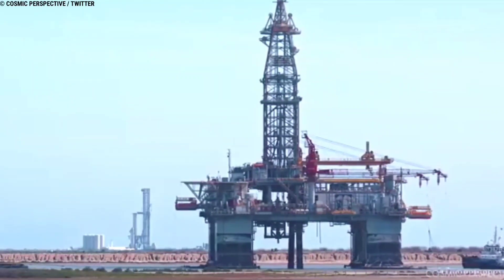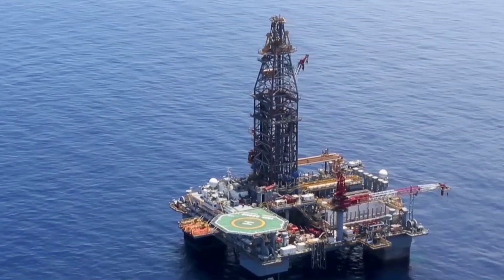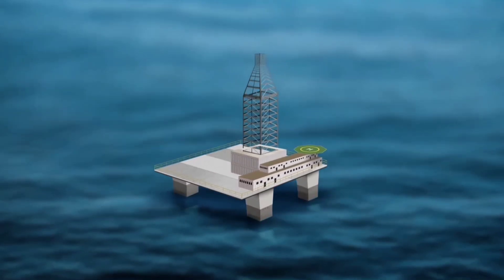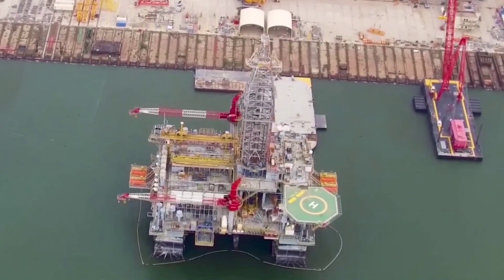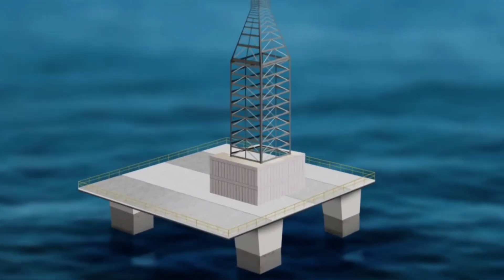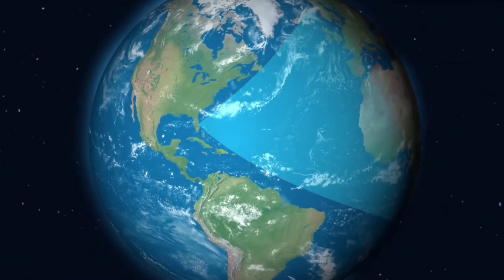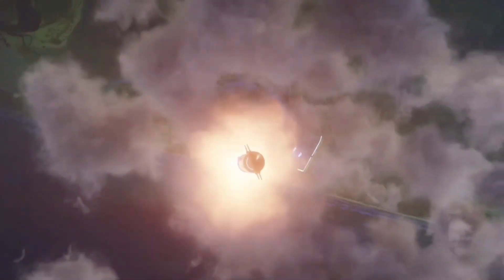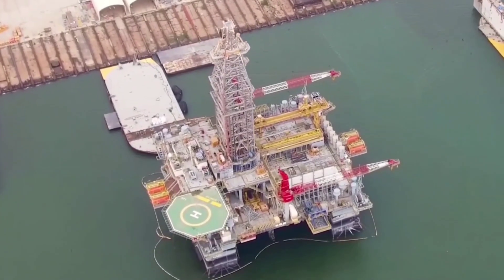Why SpaceX Need Sea Launch Spaceport To Launch Starship?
SpaceX is repurposing oil rigs to build a Starship spaceport that will be in operation in 2022. The aerospace company purchased two oil rigs, named them ‘Phobos’ and ‘Deimos,’ like the moons of Mars.

The oil rigs are located in ST Engineering Halter Marine and Offshore in Pascagoula for conversion and they moved Deimos one of spacex oil rig to South Mississippi shipyard.

Which is close to SpaceX’s Starbase facility where Starship is under development. The spacecraft will require a gigantic Super Heavy rocket booster to propel it to orbit, because the launch system will be very noisy, launching from a spaceport at sea far from cities will be the best option to conduct frequent trips. “Ocean spaceport Deimos is under construction for launch next year,” SpaceX founder Elon Musk announced today, May 30.

Last year, another oil rig called Phobos arrived in Jackson County as part of the same SpaceX contract. In January 2021, SpaceX began modifying the former deepwater oil drilling rigs to support launch and landing of their next-generation launch vehicle, Starship.

Deimos was seen navigating through Isla Blanca at South Padre Island, Texas, located less than an hour away from the company’s Starbase facility. Isla Blanca Park is where space enthusiasts gather to watch Starship test flights because it is the closest launch-viewing spot.

Elon Musk’s aerospace company states its mission is to send humans and cargo into space including “Mars and Beyond.” The rig names, Phobos and Deimos, are both the names of the two moons of Mars.